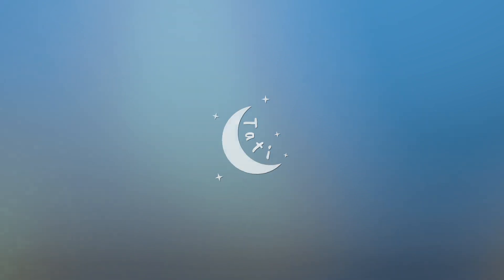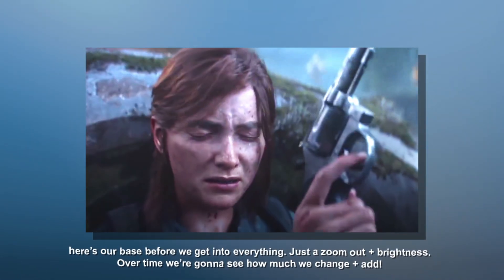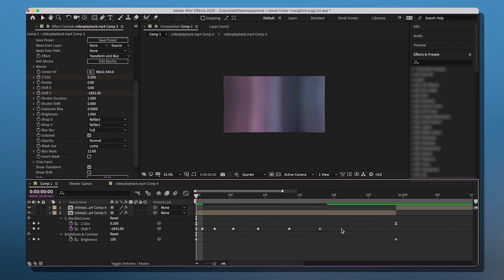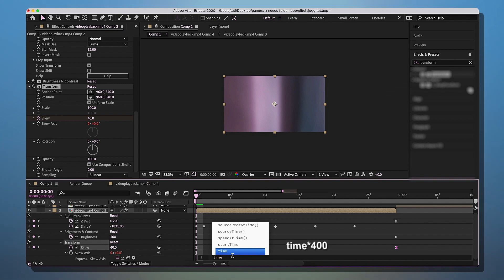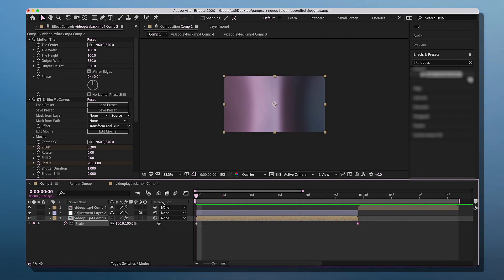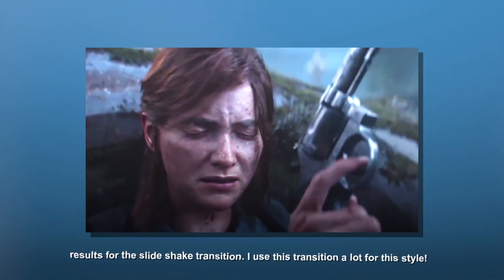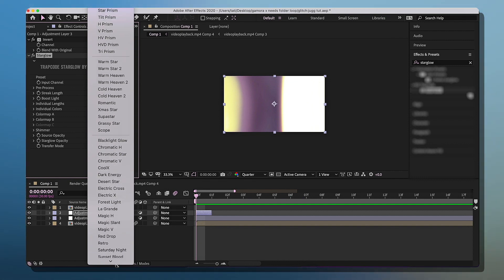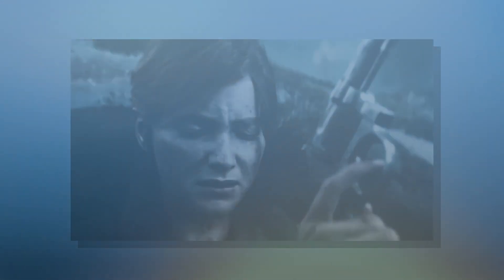glitch/jugg style tutorial | after effects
・Program: After Effects 2020
・Instagram & tiktok: filmsbytati
・2nd Tiktok account: filmsbytatie

・Y Shake: 2:04 (I say click x shift instead of y oops)
・Skew Shake: 3:39
・Optic Comp: 5:15
・Tip to keep your clip moving: 6:06
・Slide Shake: 6:26
・Slide Shake (2): 7:07
・One Frames: 8:40